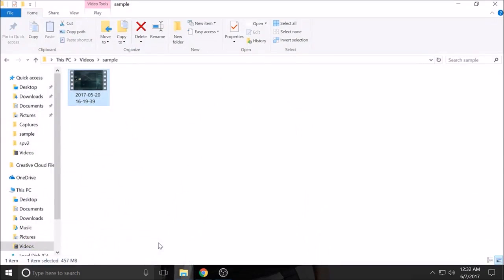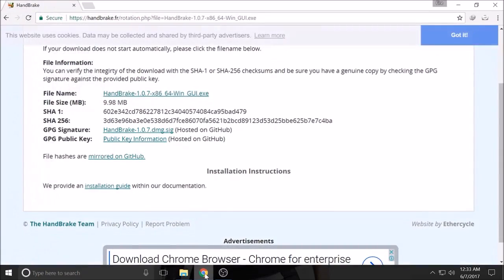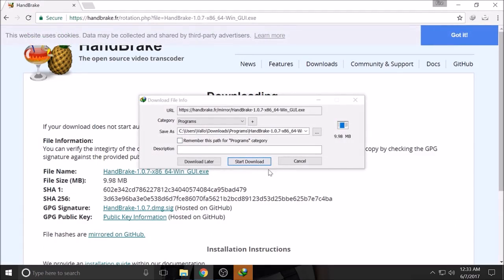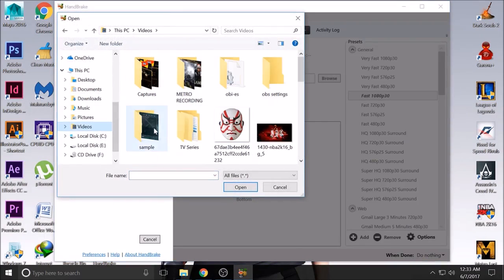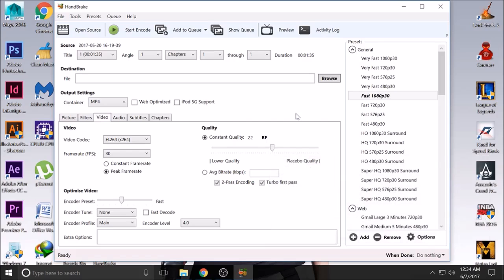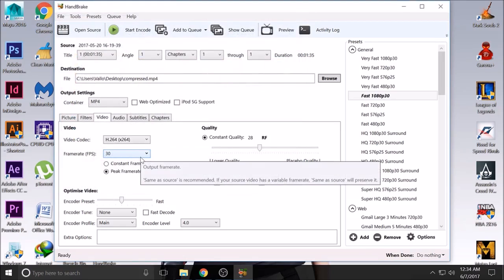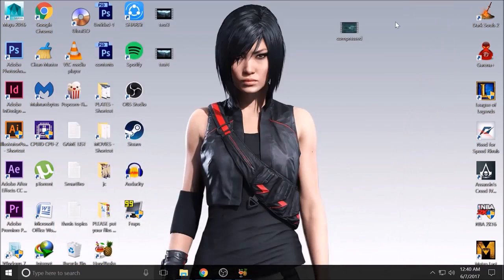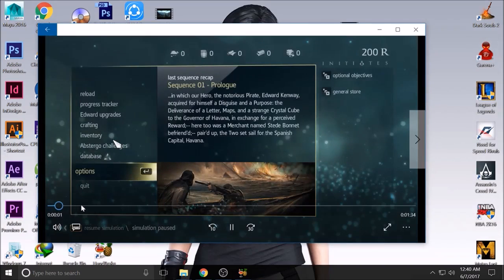How To Record Gameplays Low file Size & No Quality Loss - OBS Studio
-KOZITEYA 👌